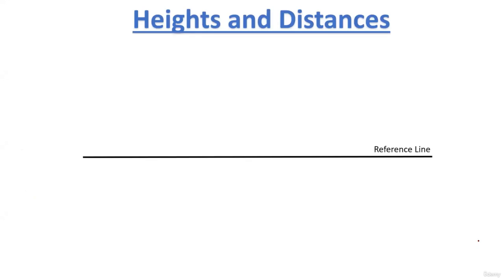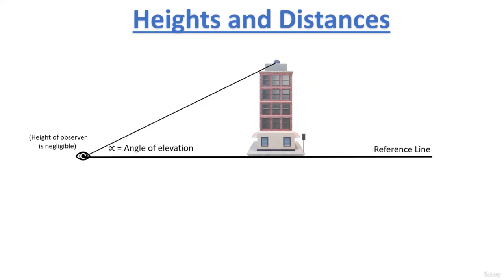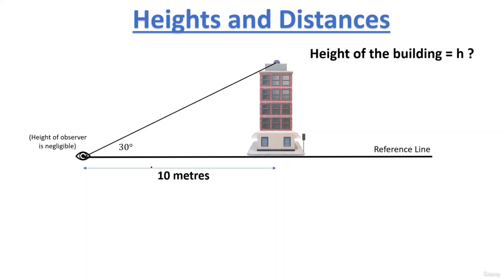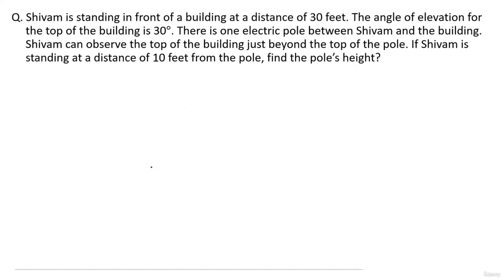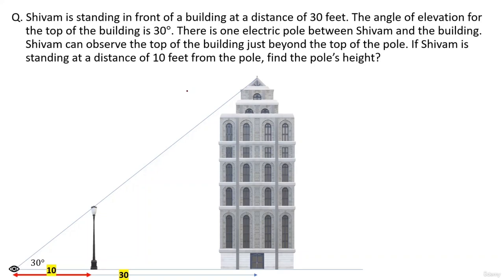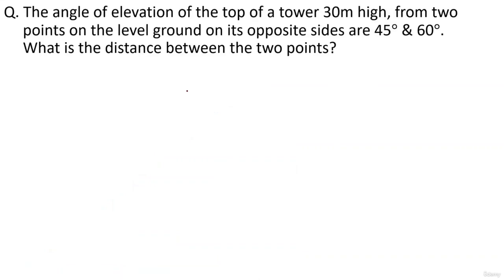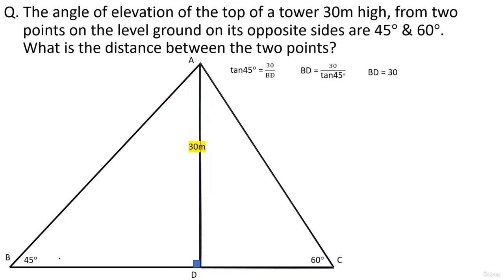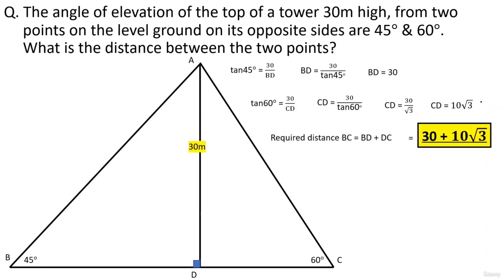CAT Prep | MBA Exam | CRT | Bank Exam | Lecture 186 | Heights & Distances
In this and the next lecture, we will learn to use trigonometry to solve problems of heights and distances.